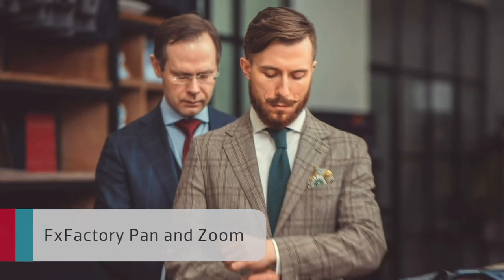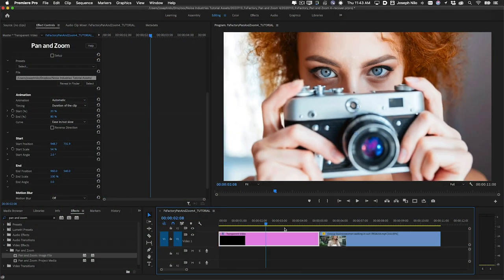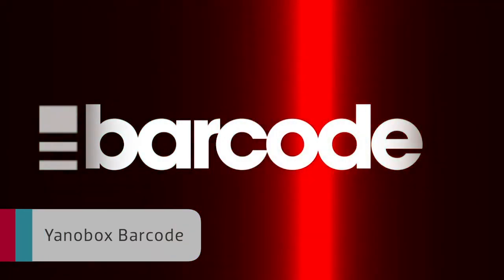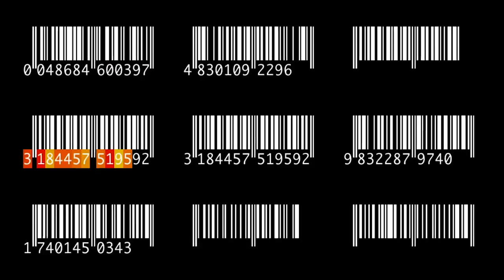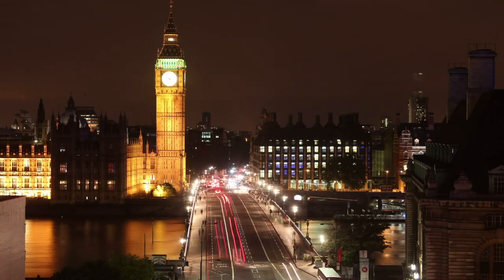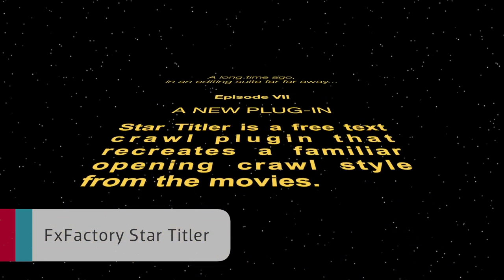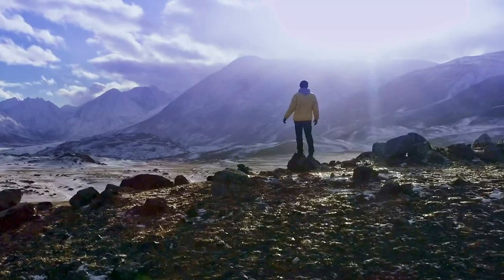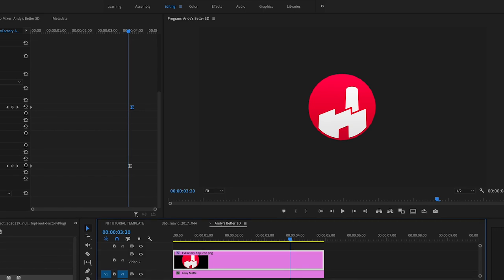Top 8 FREE Plugins for Premiere Pro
It’s possible to spend thousands of dollars on visual effects plugins. What’s easy to overlook is that there are many excellent plugins available for free.

In this video I’d like to show you my Top 8 favorite FREE FxFactory Plugins for Premiere Pro.